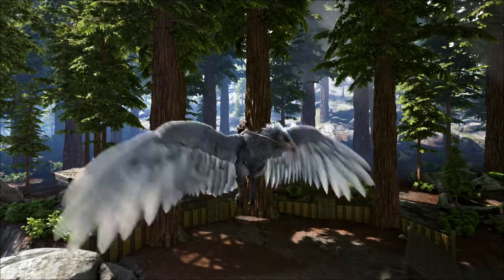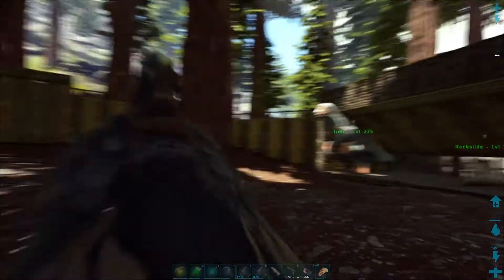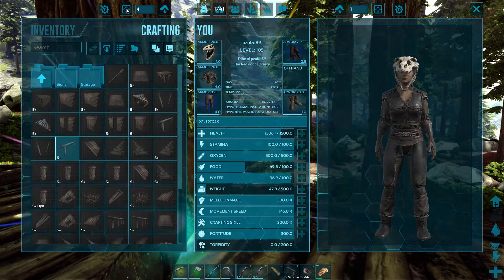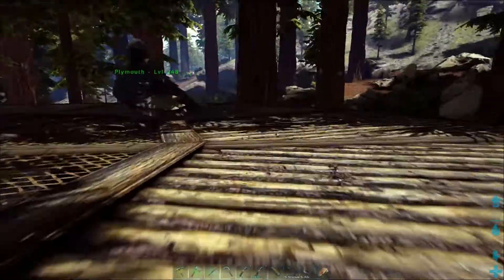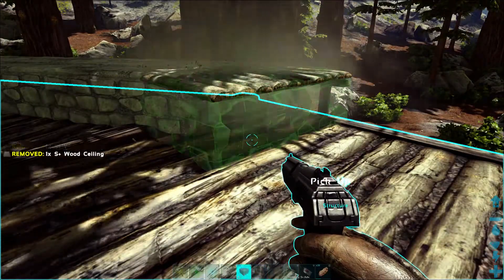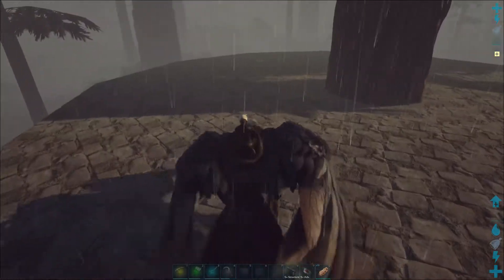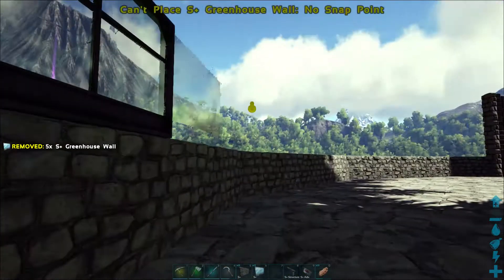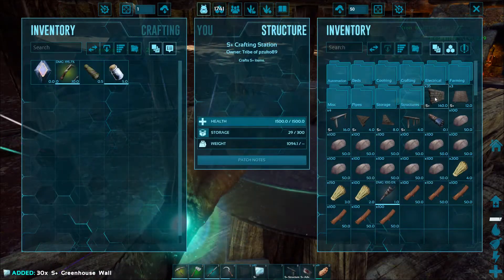ARK Survival Evolved Ep 9 - Starting The Tree Base!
**Intro clip credit to Nickelodeon and Avatar the Last Airbender